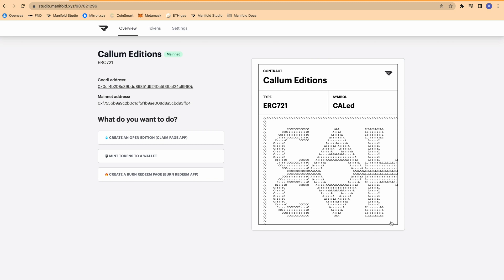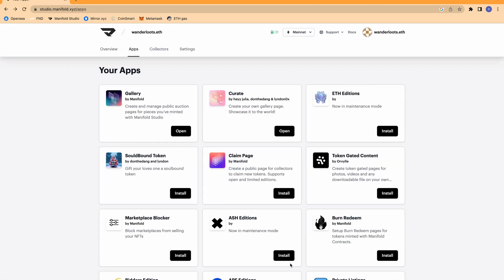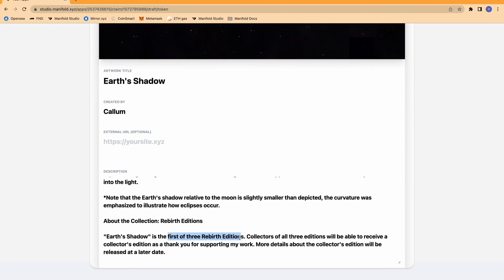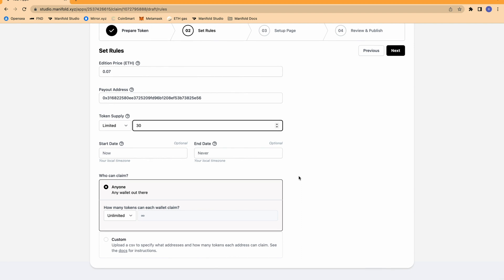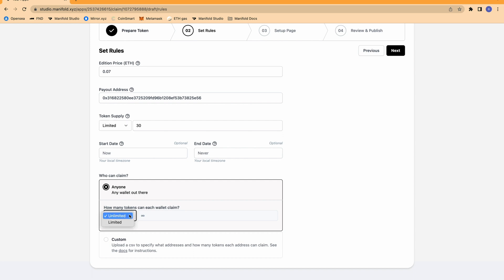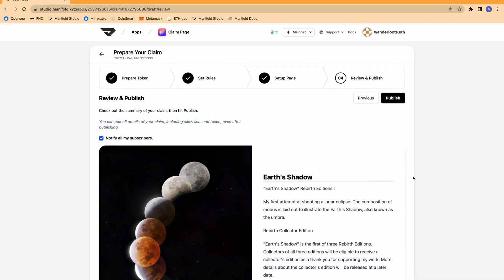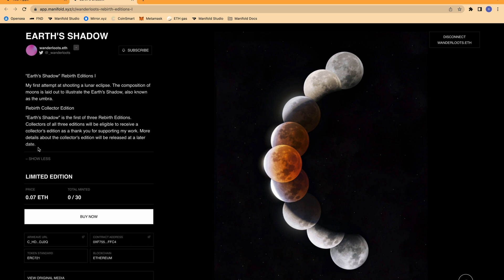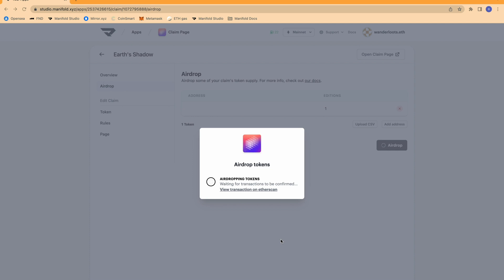How To Create A Claim Page And Mint Editions With Manifold (2023 Tutorial)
Minting with Manifold: How To Create A Claim Page And Mint Editions

This video is part 5 of the Minting with Manifold series: how to create a claim page and mint editions. Manifold now has an app section that provides the Claim App for creating editions.

Creating editions with the Claim Page App creates an independent auction page for your NFT. See, for example

If you have not yet minted your own contract with Manifold Studio, please go back and watch Part I where I show you how I minted my own smart contract with Manifold.

If you would like more information on the minting process, please go back and watch Part II where I cover minting in more detail:

If you would like to learn about the batch minting process, please check out Part III where I demonstrate how to save on gas through batch minting:

For more context, Manifold allows you to create ERC721 or ERC1155 contracts, which can then be used to mint your own NFTs independent from any marketplace. In other words, you do not need to mint tokens on Opensea or FND (Foundation), but can instead mint your tokens on your own smart contract and then connect your contract to any marketplace that you would like.